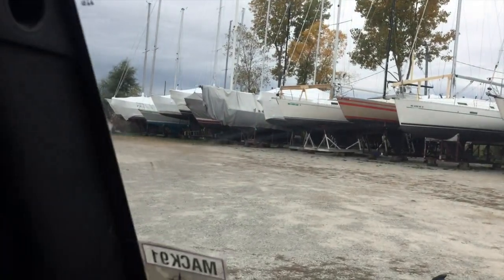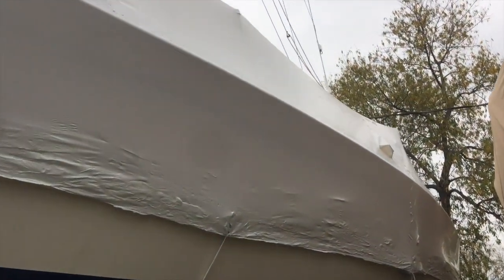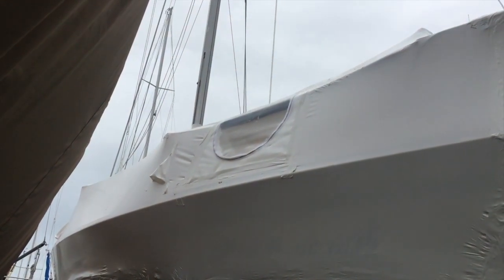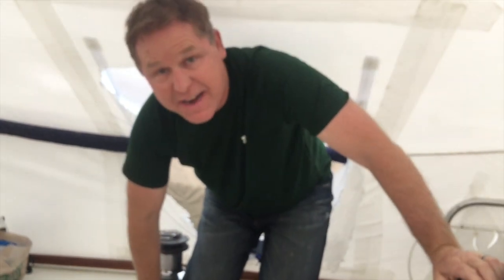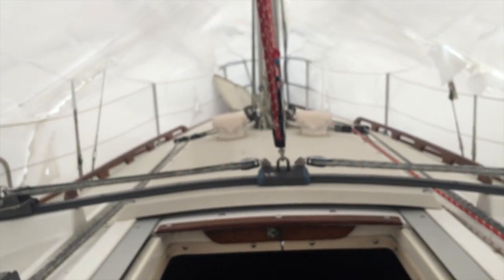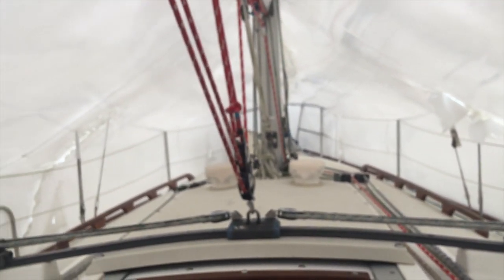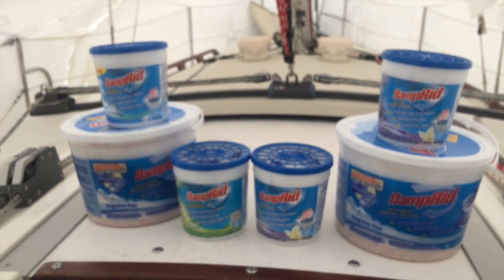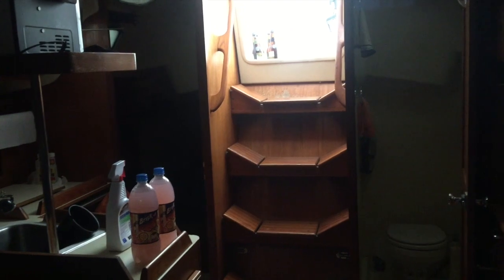SCOTt FLICK SAILING Episode 25 shrink wrap and final prep for winter.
My final prep work for winterization.